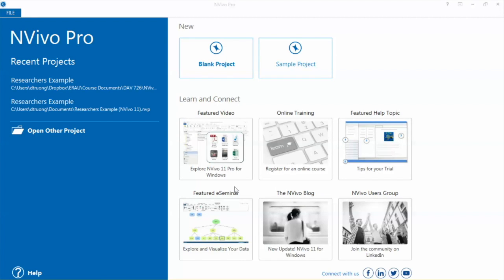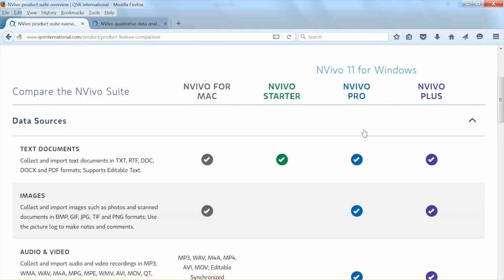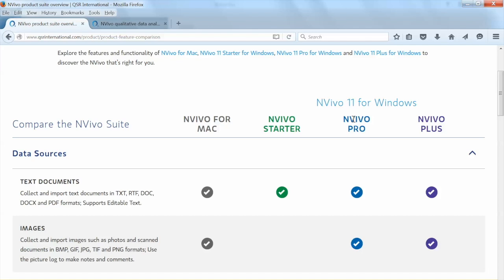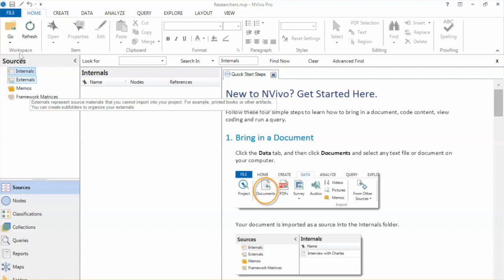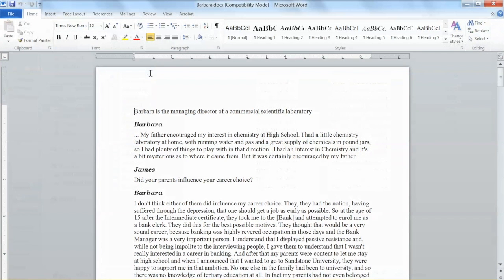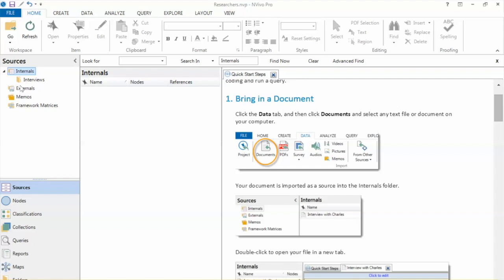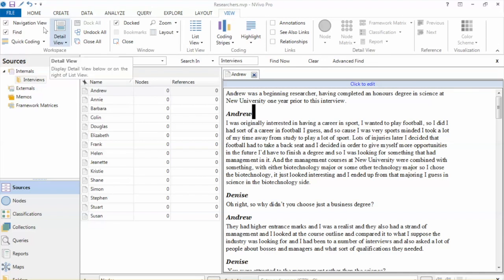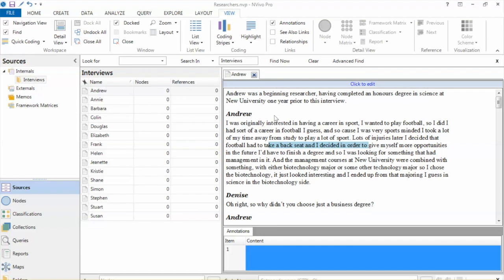NVivo 11 - CreateNewProject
Qualitative data analysis and how to create a new project using NVivo